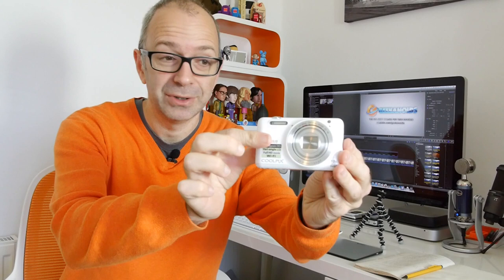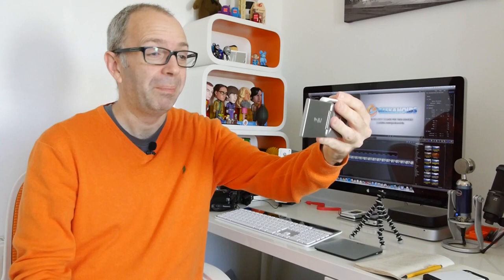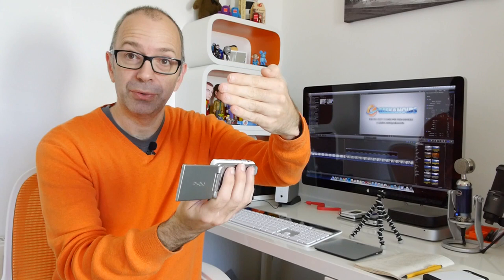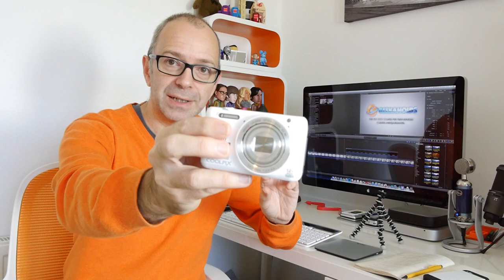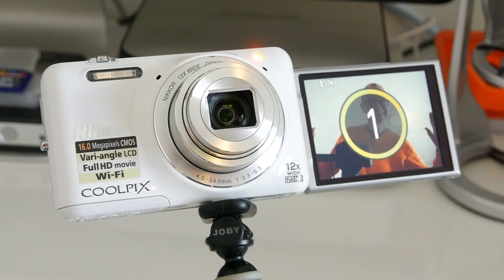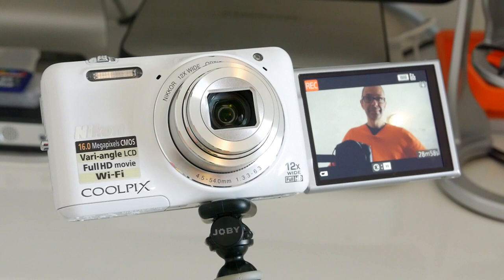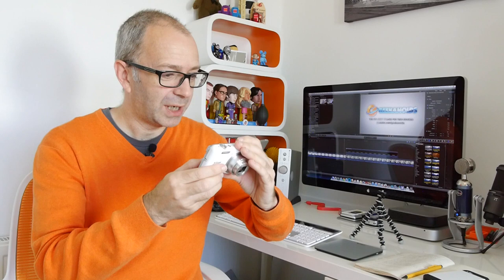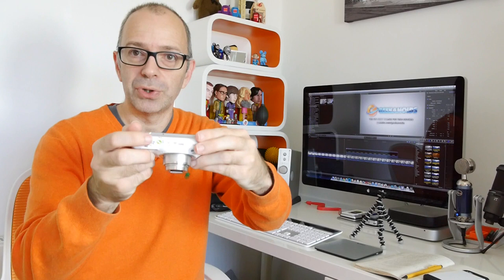Nikon Coolpix S6600 Review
Nikon Coolpix S6600 Review ... check out my review of this tiny, good looking compact camera, with a fully articulating screen.